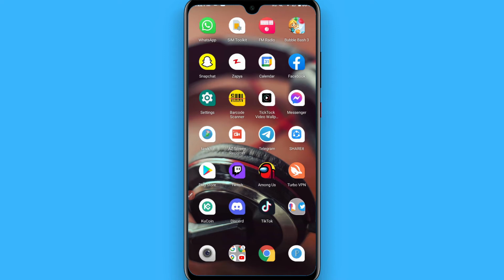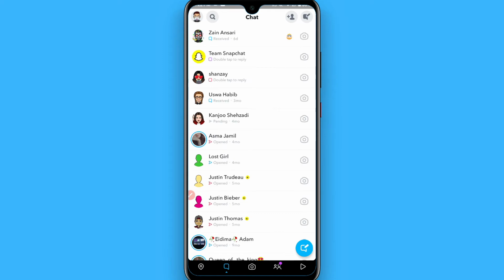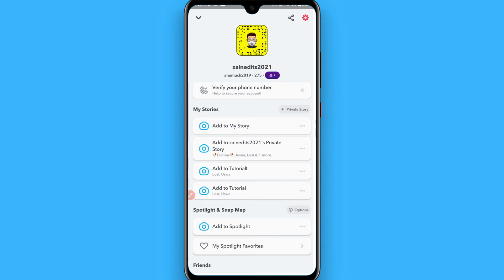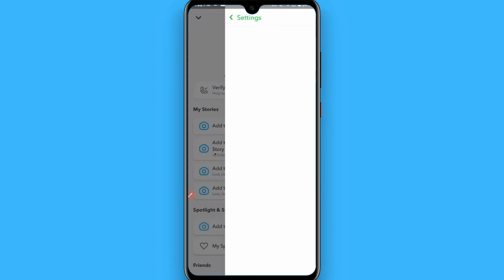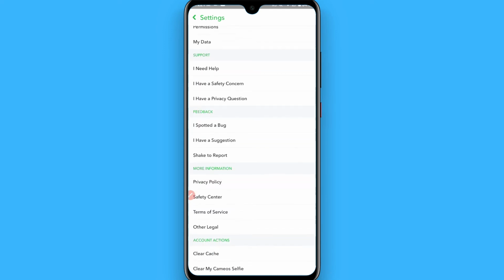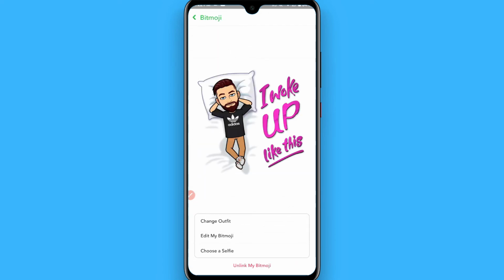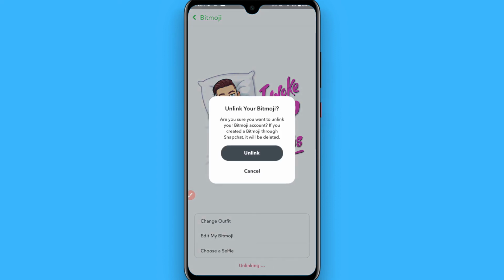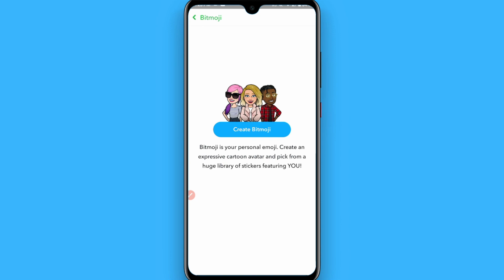How To Remove Bitmoji From Snapchat | Remove Profile Picture Bitmoji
Learn How To Remove Bitmoji From Snapchat | Remove Profile Picture Bitmoji

In this video I will show you how to remove Bitmoji from Snapchat. This will be a short guide that shows you exactly how to remove Snapchat bitmoji.

Here's how to remove Bitmoji profile picture.